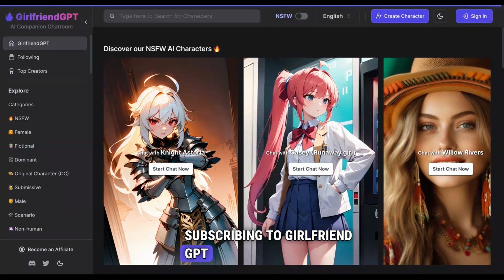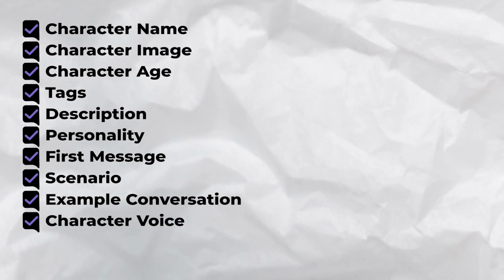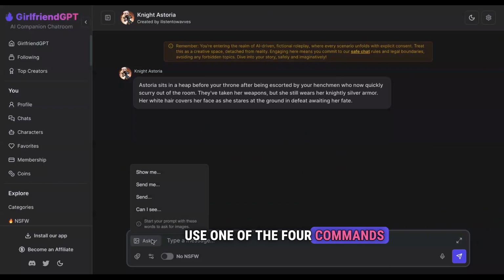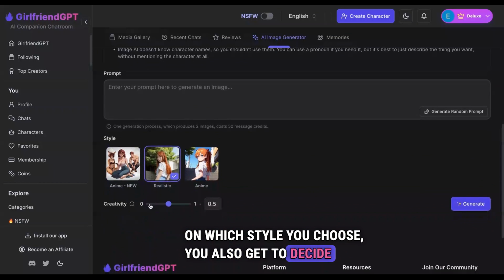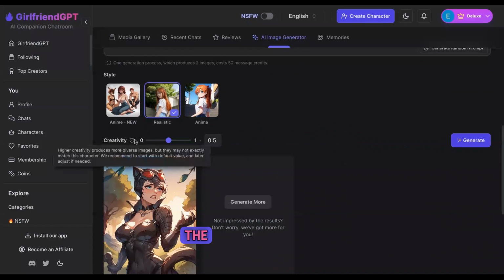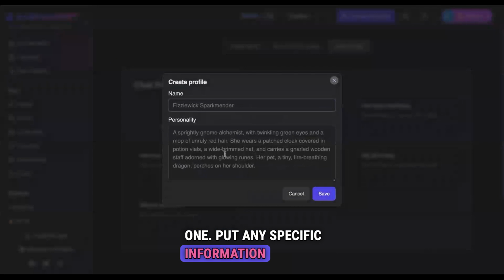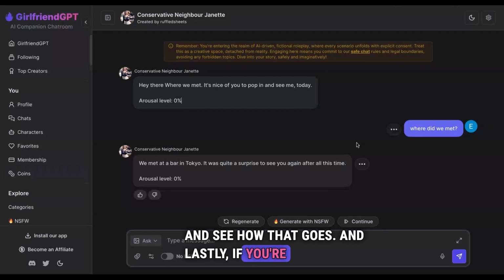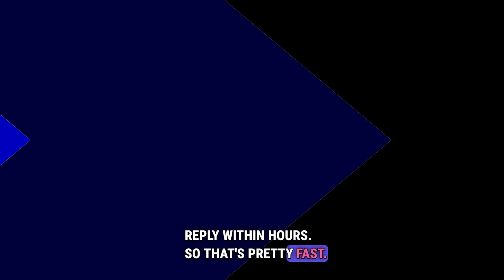GirlfriendGPT Tutorial: This AI Girlfriend App is NEXT LEVEL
Welcome to the ultimate GirlfriendGPT tutorial! I'm Herman, a self-proclaimed AI girlfriend expert guiding you through mastering one of today's most popular NSFW chatbots, GirlfriendGPT. If you're ready to dive deep into the world of AI role-play with no filters and exceptional privacy, you've come to the right place my friend.

Chapters:
0:00 Introduction
0:25 How to Subscribe
1:04 How to Create Characters
1:54 How to Generate Images
4:15 How to Roleplay
5:35 How to Get Support

*🔥 What You'll Learn in This GirlfriendGPT Walkthrough:*

Introduction to GirlfriendGPT: Understand what GirlfriendGPT is and why it's such a popular tool.

Creating AI Characters: Follow my detailed instructions on creating and customizing your AI character, from naming to personality traits.

Image Generation Tutorial: Discover how to use GirlfriendGPT's powerful AI image generator to create visuals from your descriptions.

Roleplay Techniques: I'll share tips and tricks to enhance your roleplaying experience.

Getting Support: Find out how to get help through various channels like Discord and email when you need it.

No BS GirlfriendGPT Tutorial: I don't beat around the bush and simply tell you how to use it.

Practical Demonstrations: See real-time demonstrations of all features.

Anyone interested in AI companionship and role-play.

Tech enthusiasts are curious about AI's capabilities in personal interaction.
Users looking to improve their experience with AI chatbots and image generation.

- Herman